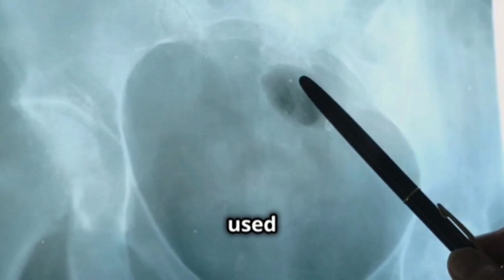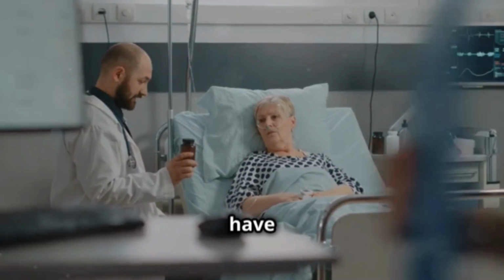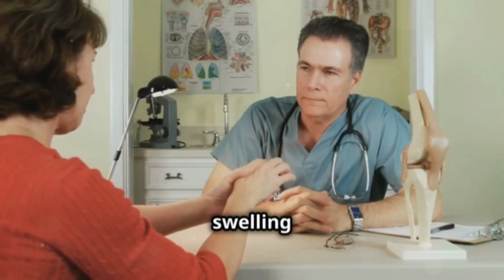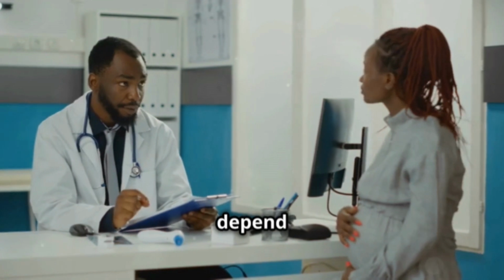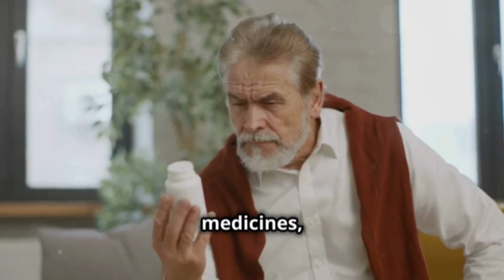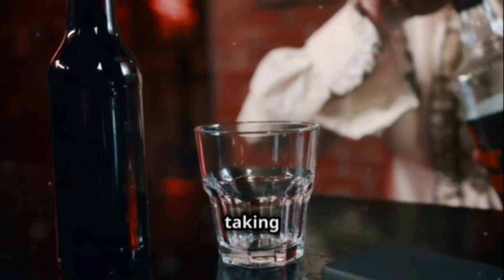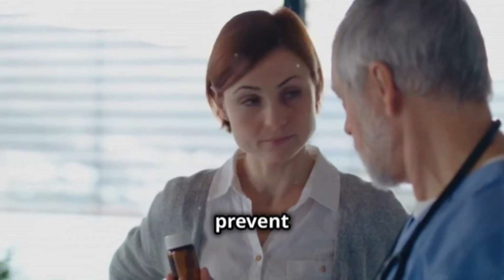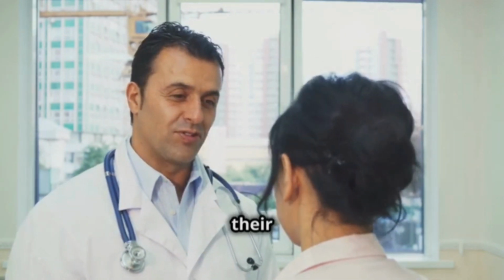Allopurinol: How to Use It & 3 Common Side Effects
How Allopurinol Can Help Treat Gout and Kidney Stones Caused by High Levels of Uric Acid Learn how this medication reduces uric acid production in the body, preventing the formation of crystals that cause pain and inflammation in the joints. It is essential to follow your doctor's instructions on dosage and stay alert for possible side effects such as skin rashes, upset stomach, and dizziness.